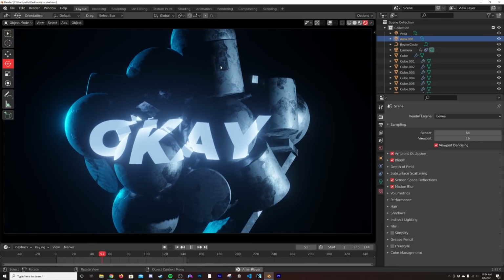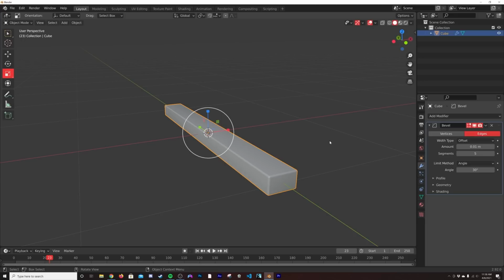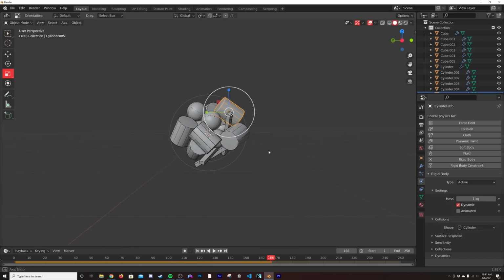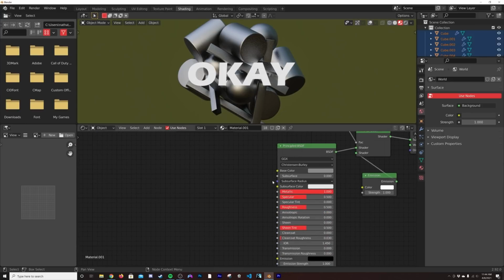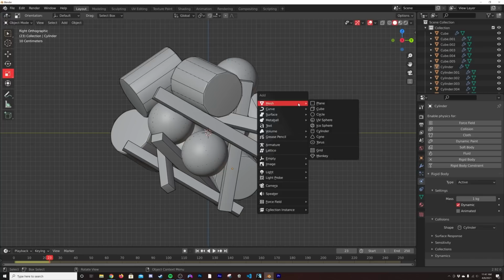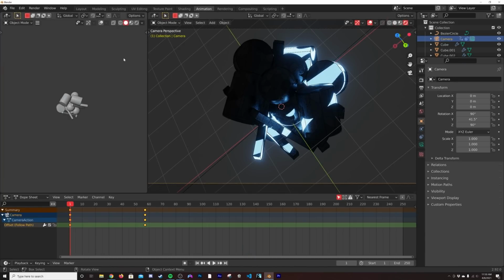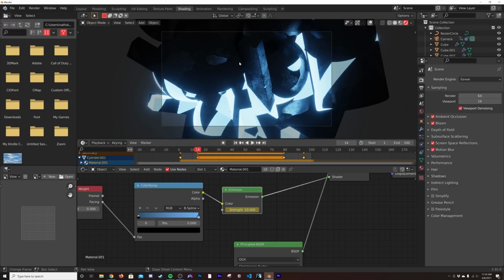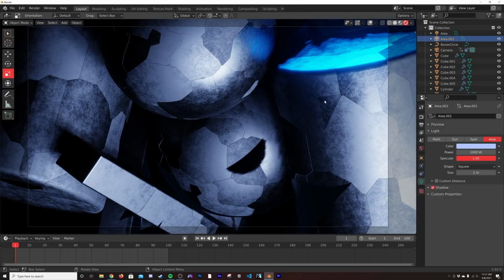Abstract Text Animation using Rigid Body Dynamics (Blender Tutorial)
In this blender 3D tutorial we will be making a cool abstract text animation. we will be making out shapes collide together using rigid body dynamics. We will also be mapping out text across all out objects using a cool mapping trick.